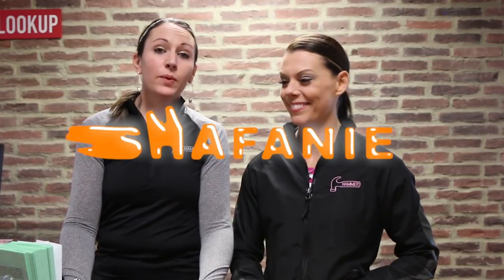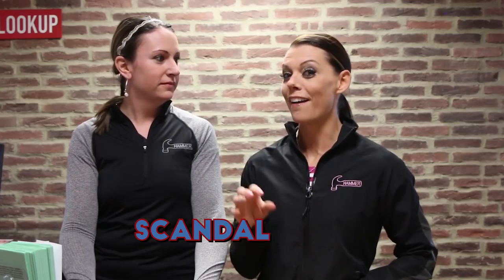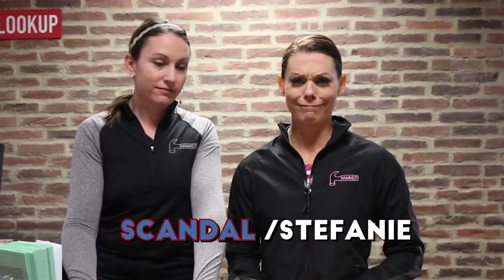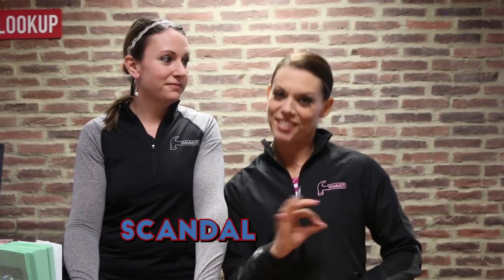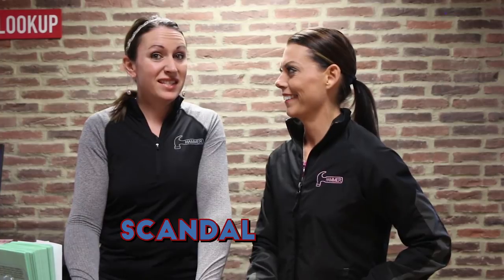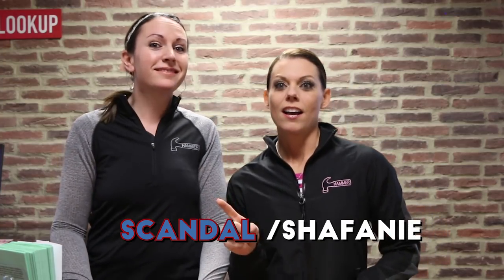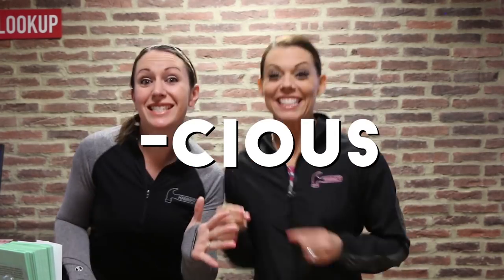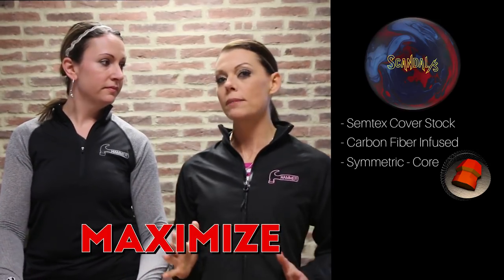The Shafanie Show | Scandal/S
Shannon and Stefanie (that's right) tell you all about our newest ball, the Scandal/S, available June 19th! Check it out